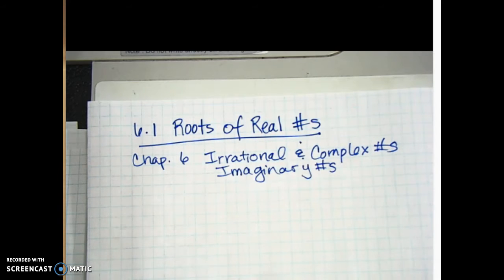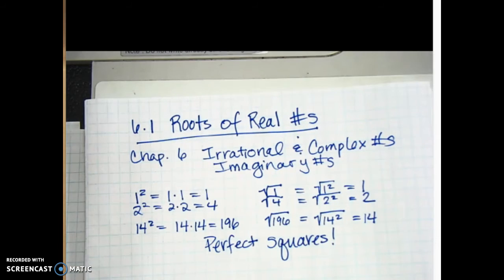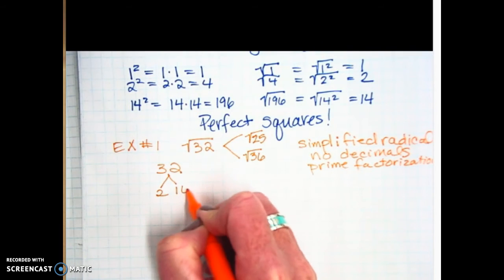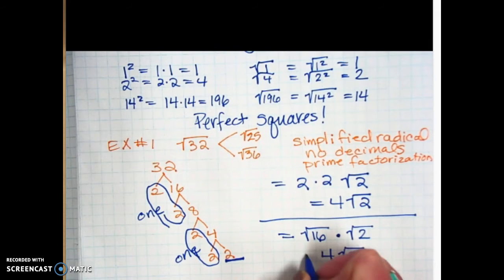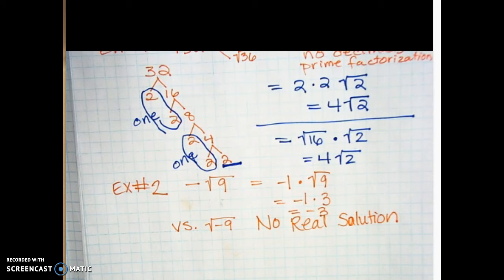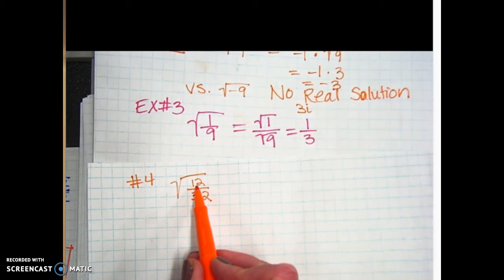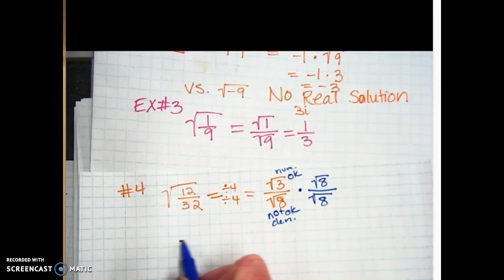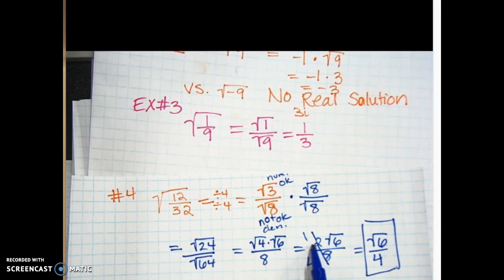A2H 6.1 Roots of Real Numbers (Part 1)